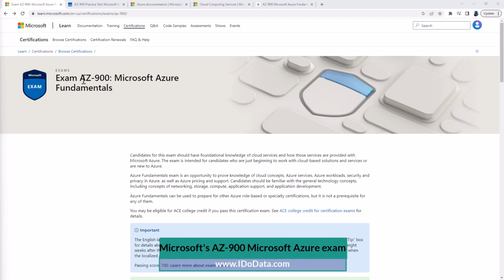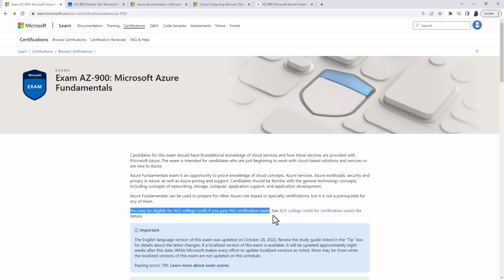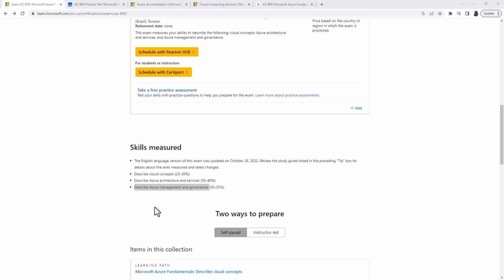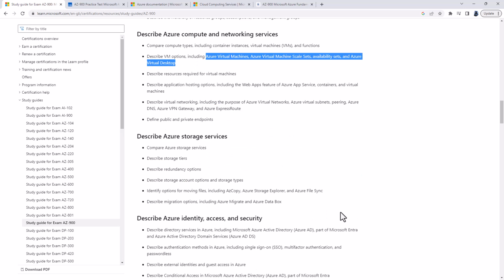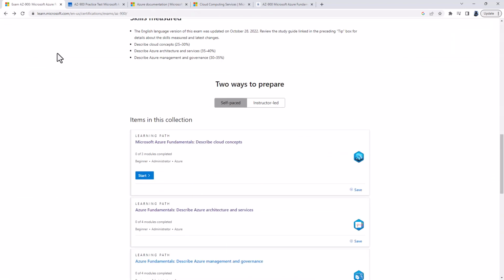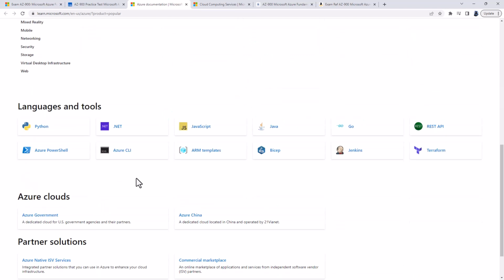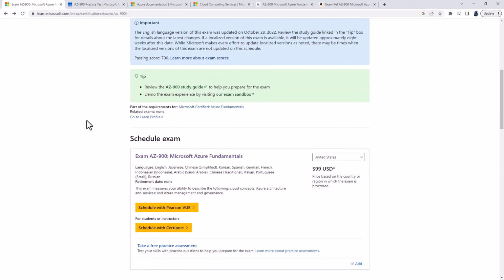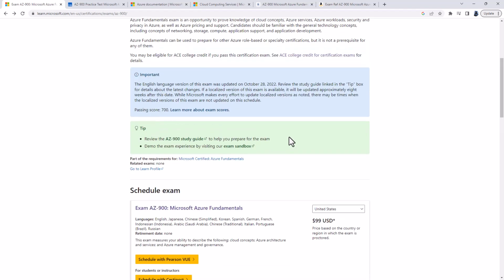The Microsoft AZ-900 certification: what you need to know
Looking for information about the Microsoft AZ-900 exam and certification? In this video, we'll explain what the AZ-900 is and what it entails. We'll also provide helpful tips on how to prepare for the AZ-900 exam and the certification process.

If you're curious about the Microsoft AZ-900 exam and certification, or you're just looking for information on this topic, this video is for you! We'll provide you with all the details you need to know about the Microsoft AZ-900 exam and certification, so you can make the best decision for your career.